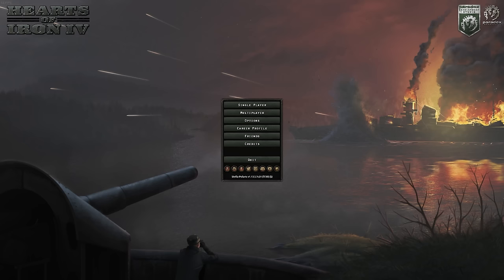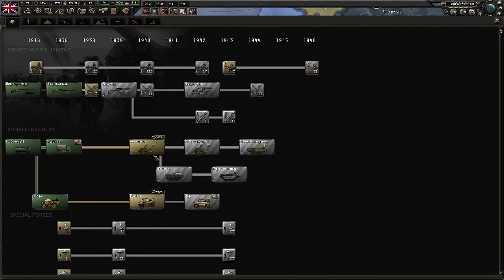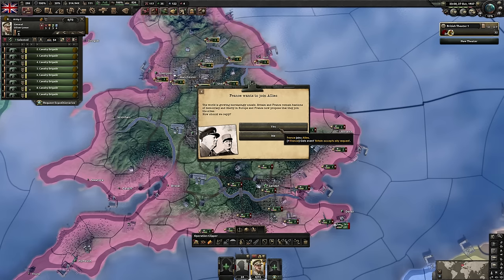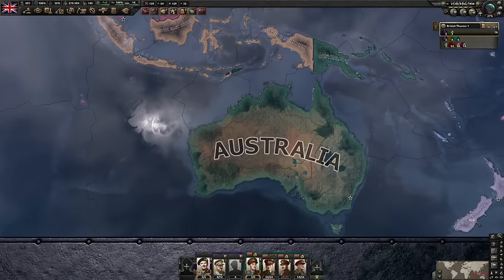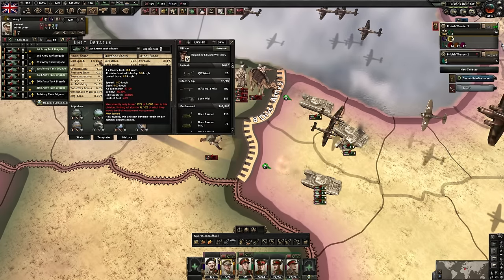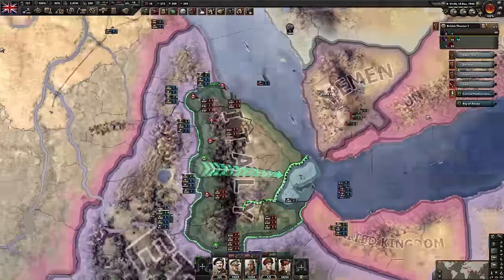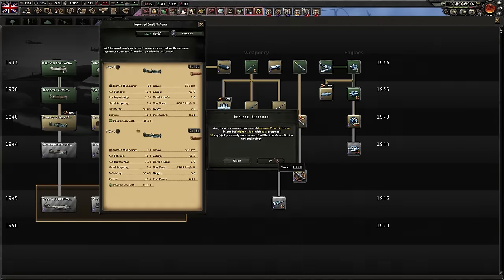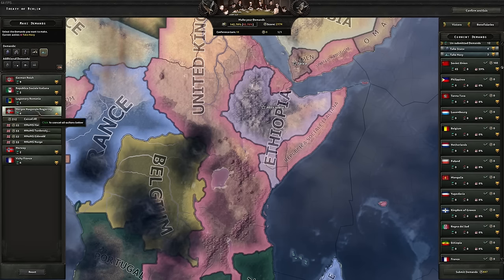UNITED KINGDOM Heavy Tank Is INSANE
1:00 United Kingdom starting steps
4:00 International Market Min-Max
6:30 How to rush mechanized
11:40 Best heavy tank design
20:30 Perfect combat width
30:45 Fix supply problems
41:30 Africa warfare
50:20 Resources maxed
56:00 Fail naval invasion
1:00:35 Perfect Dday
1:04:00 Changes to doctrines
1:06:40 Naval invade Japan

To clear up any confusion I don't min-max 100% in these videos. I try to find a balance between my own fun and making the most of the game mechanics. ALSO I choose to play 'kinda' historical because I enjoy that more.

Sub to MEMES channel:     @feedbackmemes
Sub for SHORTS:  @feedbackshorts3731